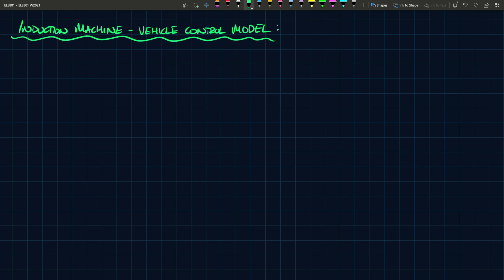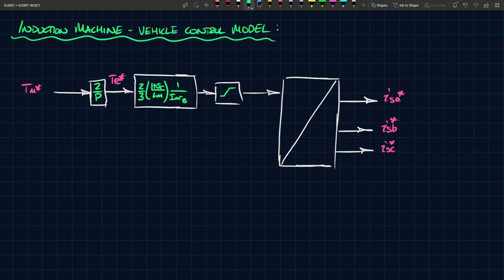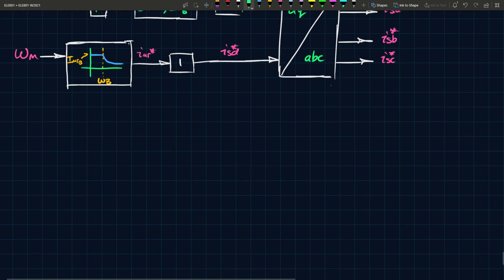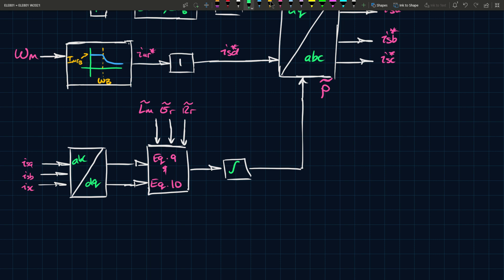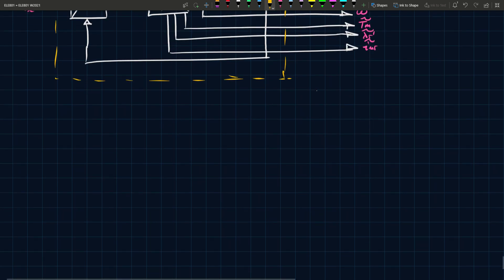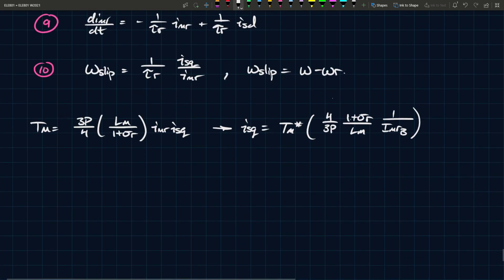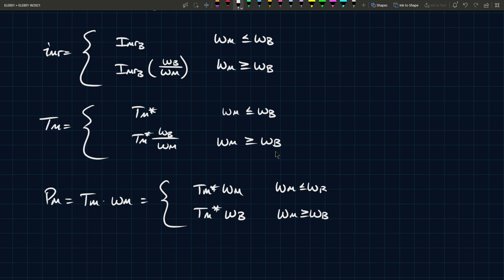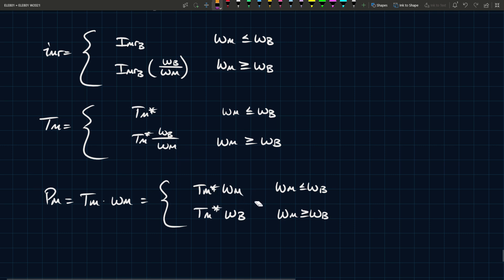Electric Vehicle Modelling: Induction Machines - Vehicle Control Model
In this video, we tie the induction machine model with the desired torque-speed characteristics of the vehicle.